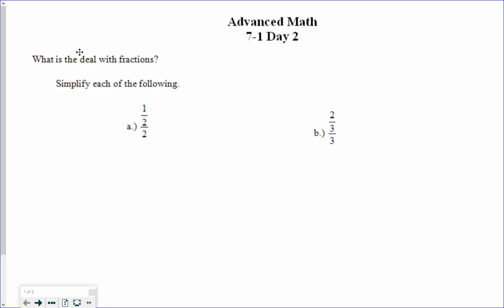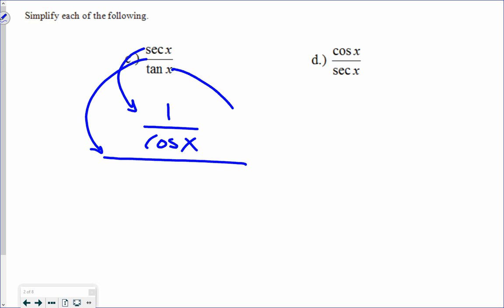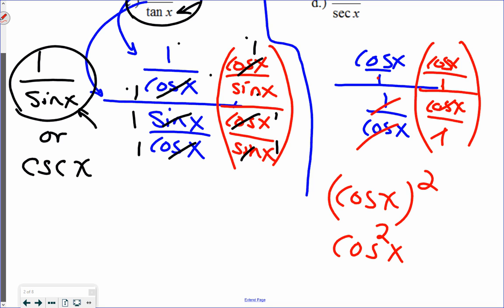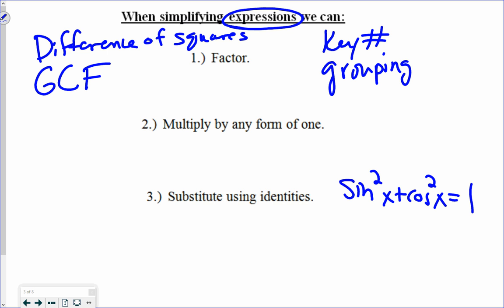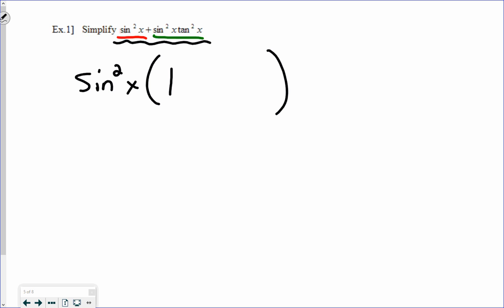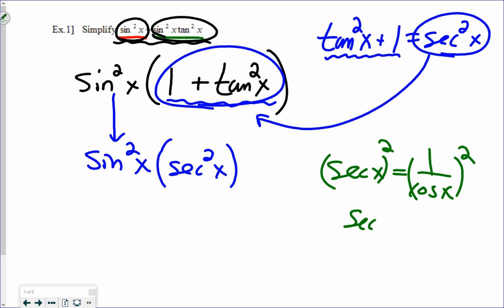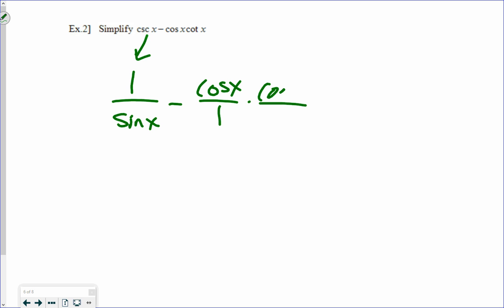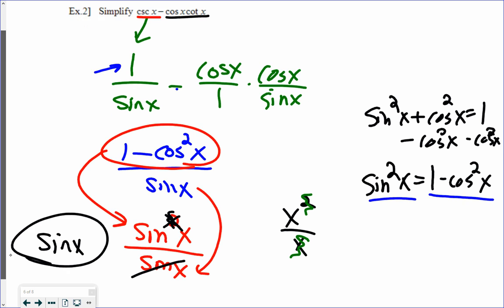Advanced Math 7-1 Day 2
Trigonometric Identites